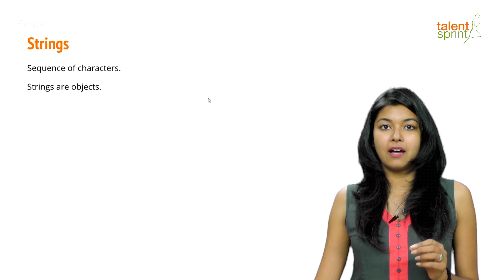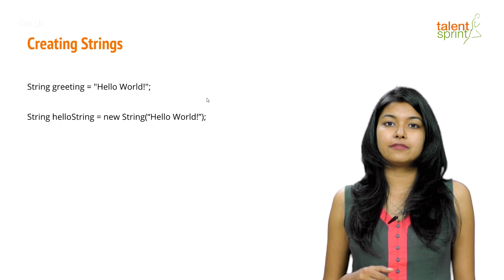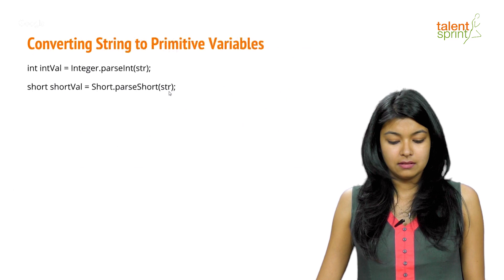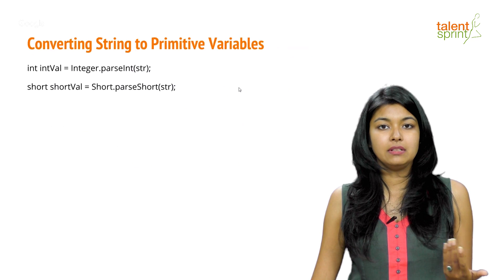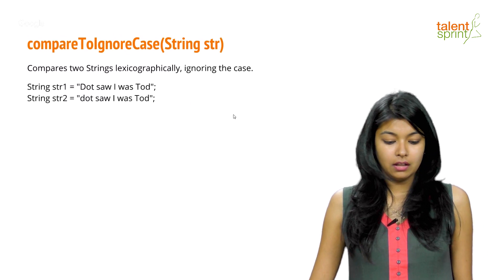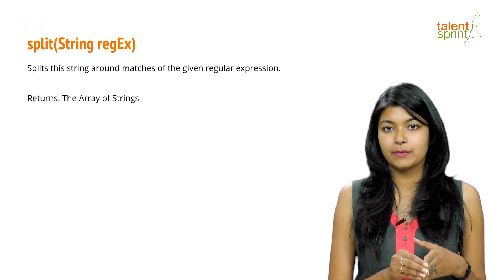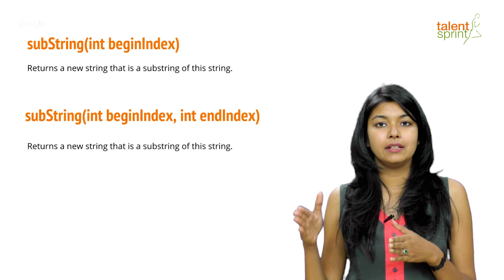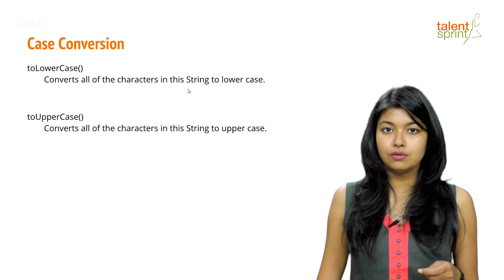Strings and String Class